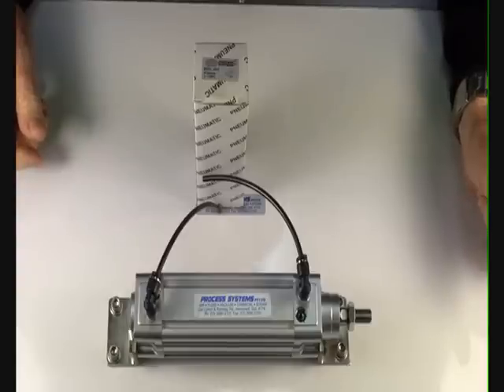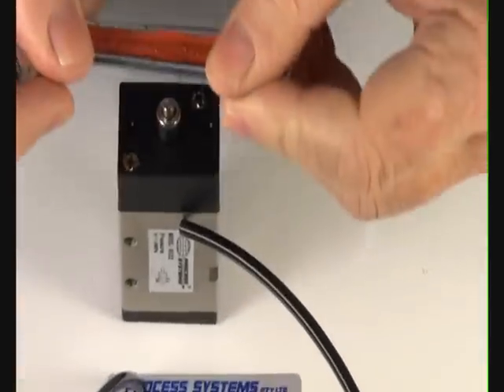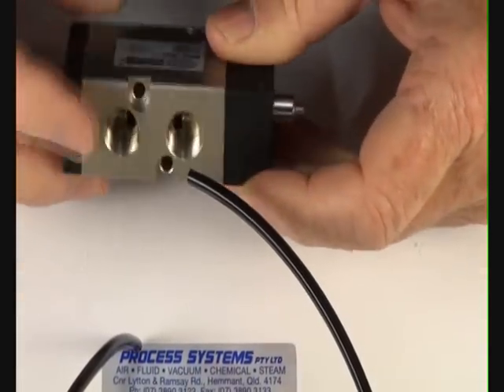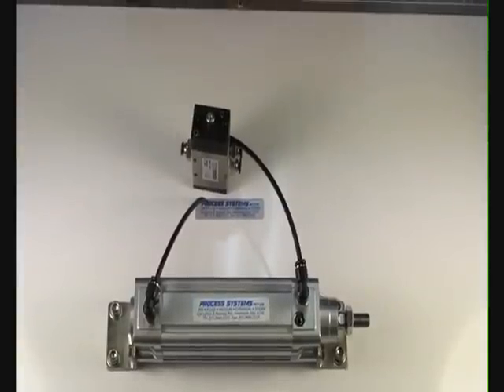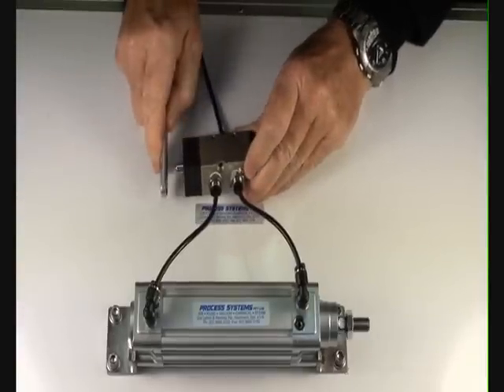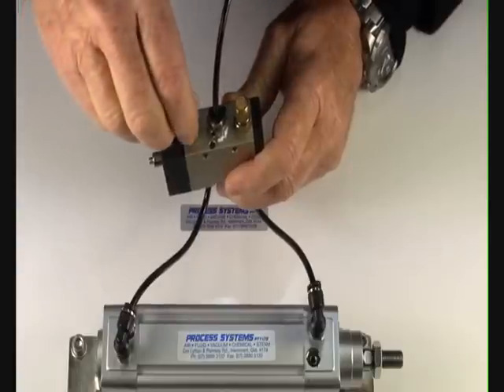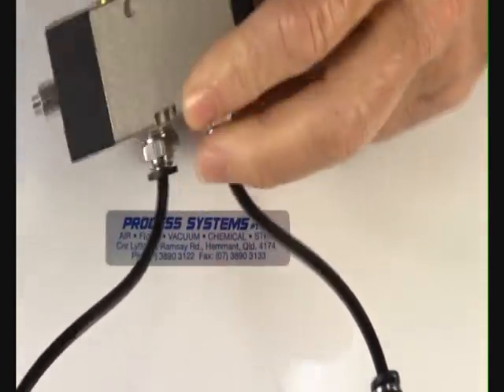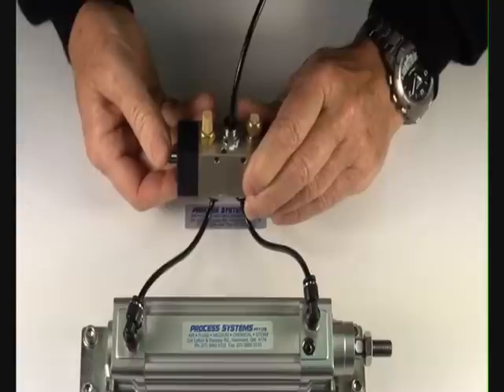5 way 2 position Plunger Spring Valve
5 way 2 position Plunger Spring Valve. Ideal for the bottom of machine slides or anywhere that may be triggered by something pushing down on it. Great for controlling pneumatic cylinders or actuators.